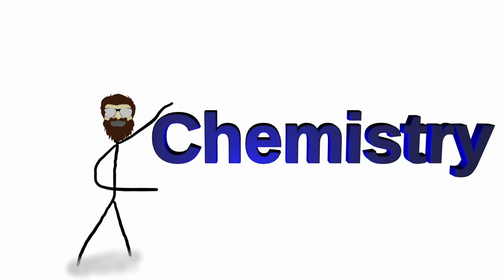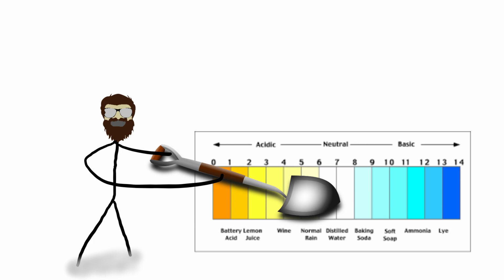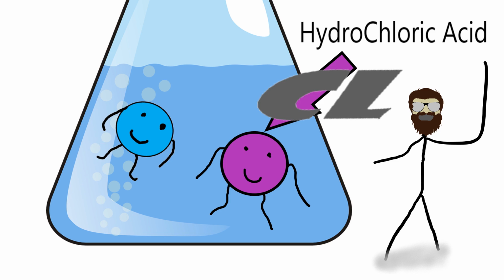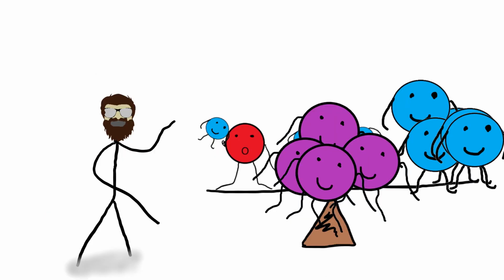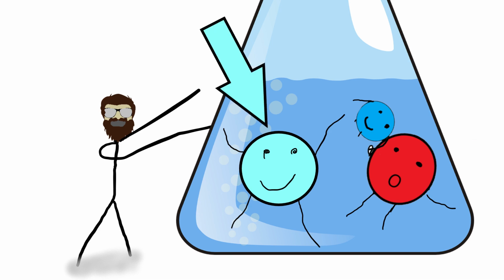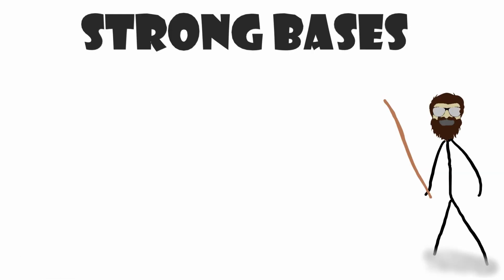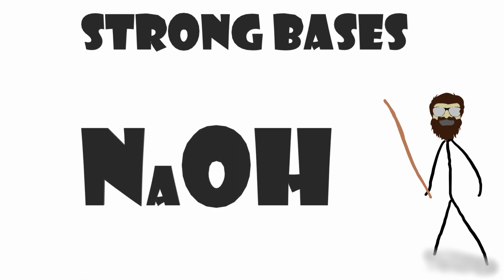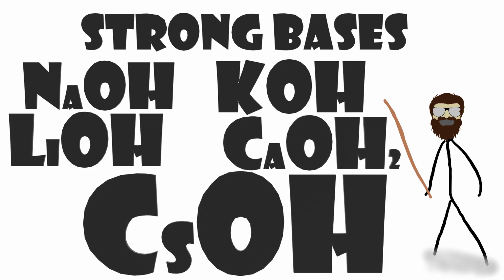pH Number 2 - Strong Acids and Strong Bases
Dig deeper into pH in this discussion on strong and weak acids and bases, and what happens when we mix them together!